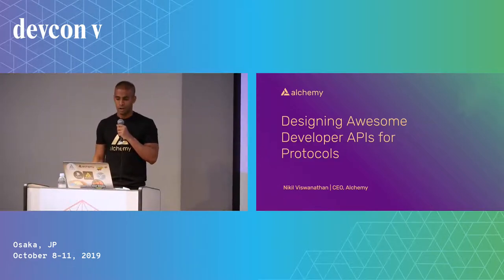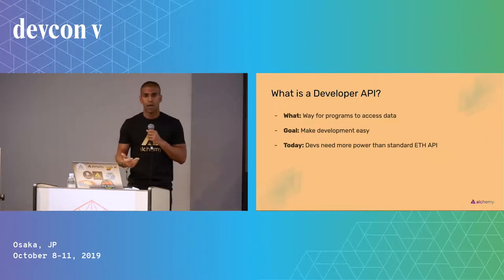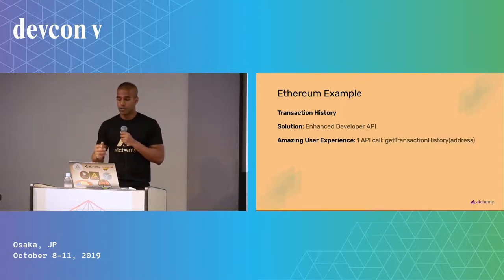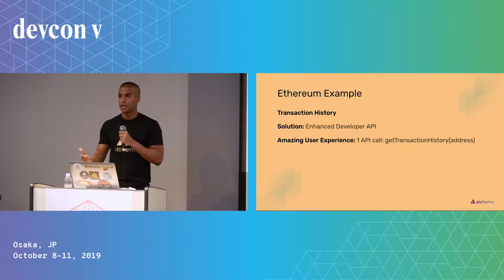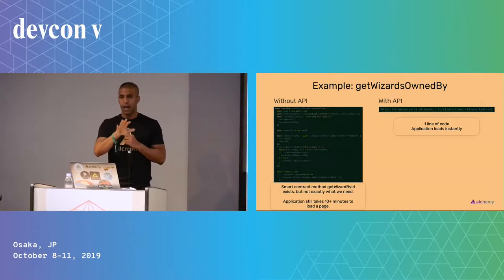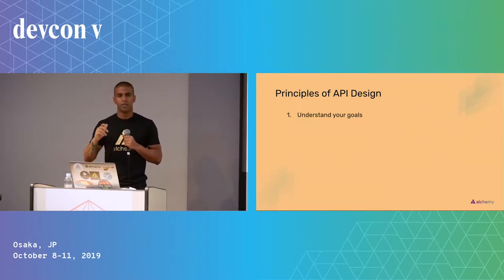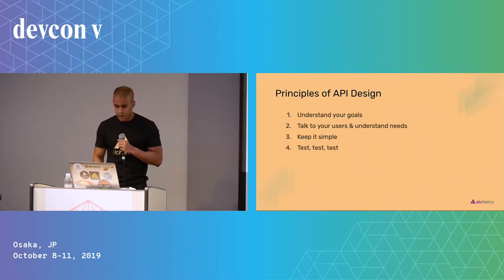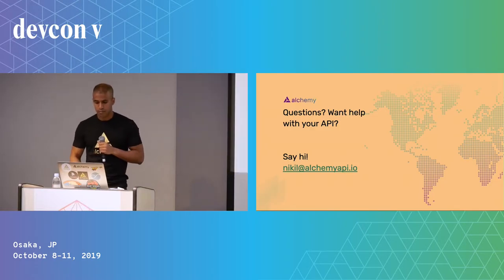Designing Awesome Developer APIs for Protocols by Nikil Viswanathan (Devcon5)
The growth of your protocol ecosystem is rooted in the ease at which developers can build applications using your tools. How do you create intuitive, powerful developer experiences to encourage people to build a vibrant application ecosystem?We share the behind the scenes of what really goes into powering marquee developer communities. In this talk, we cover the design and implementation of custom APIs for some of the most popular applications: CheezeWizards by CryptoKitties, Kyber, and more.

Speaker(s): Nikil Viswanathan
Skill level: Intermediate
Track: Developer Infrastructure